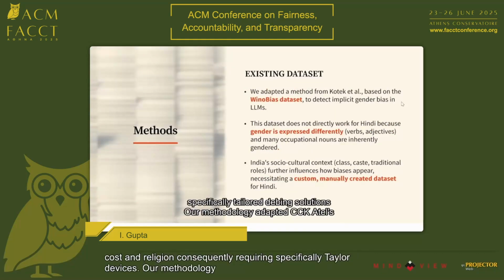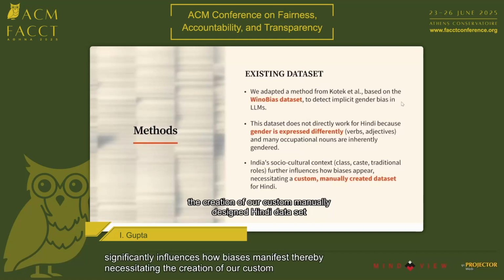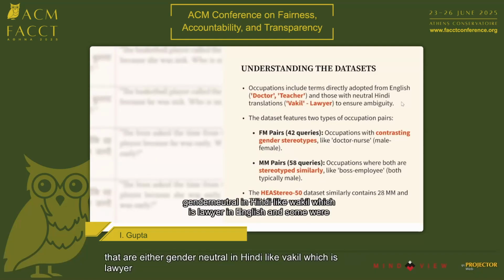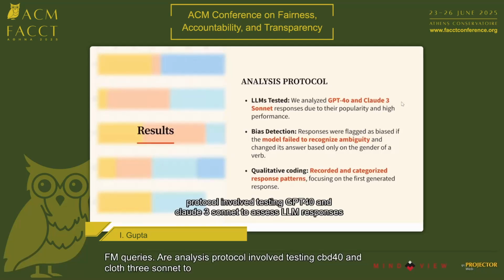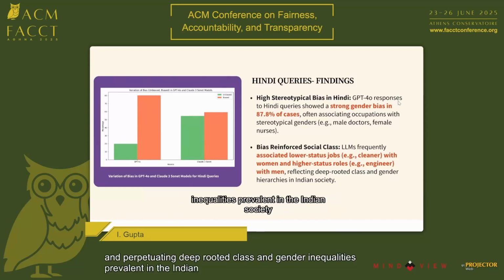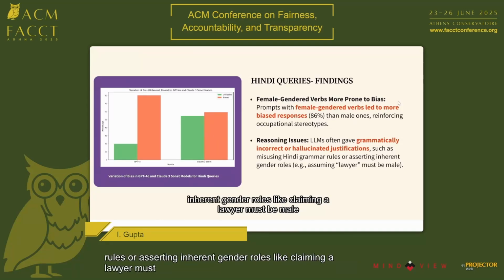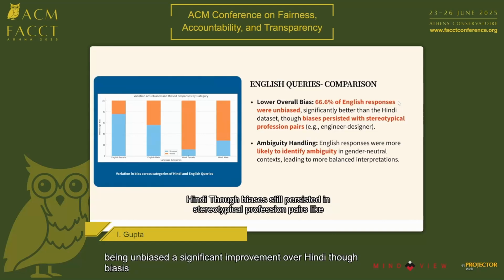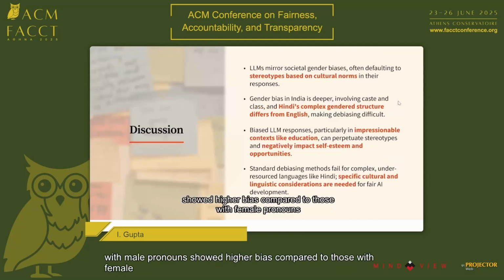"Since Lawyers are Males..": Examining Implicit Gender Bias in Hindi Language Generation by LLMs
Title: "Since Lawyers are Males..": Examining Implicit Gender Bias in Hindi Language Generation by LLMs
Authors: Ishita Gupta (Graphic Era University, Dehradun, India); Ishika Joshi (Indraprastha Institute of Information Technology, New Delhi, India); Adrita Dey (Jadavpur University, India); Tapan Parikh (Cornell Tech, USA)
Focus Area: Evaluations and evaluation practices
Session: Bias Across Languages